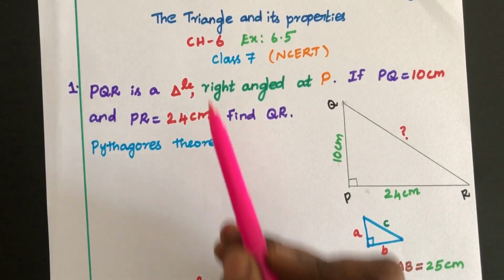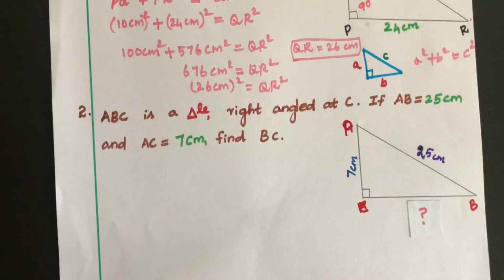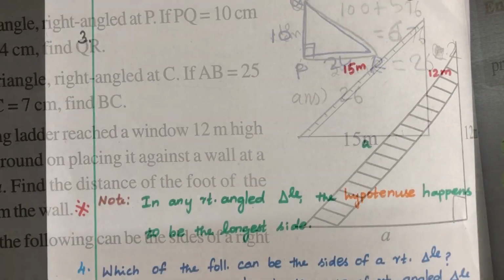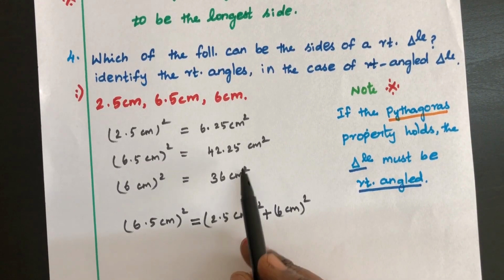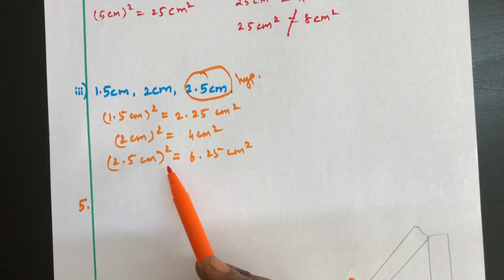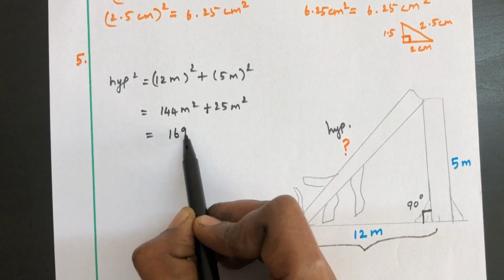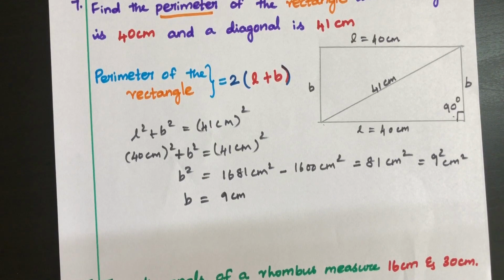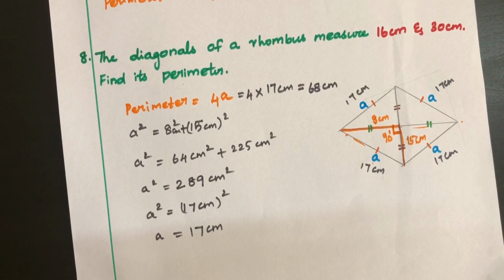The Triangle and its properties |Ch-6|Class 7|Ex:6.5|NCERT|CBSE|English|Video 42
This video gives you the detailed approach of Ex:6.5 from chapter 6, The Triangles and its properties for Class 7 in an easy way..@SimplifyMaths1183